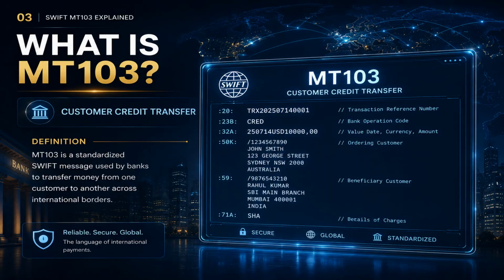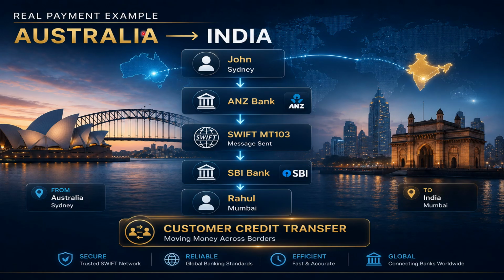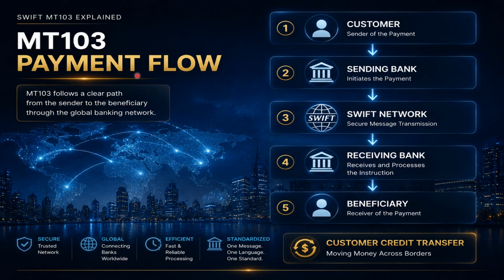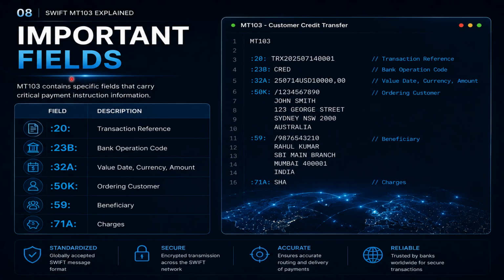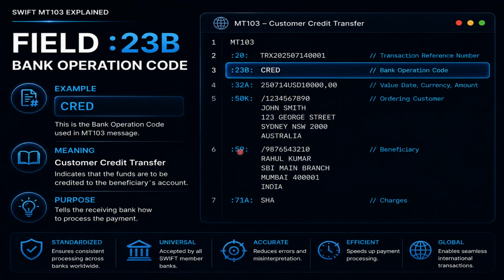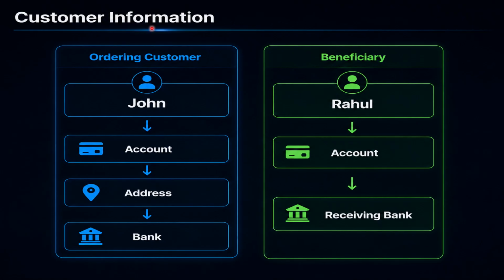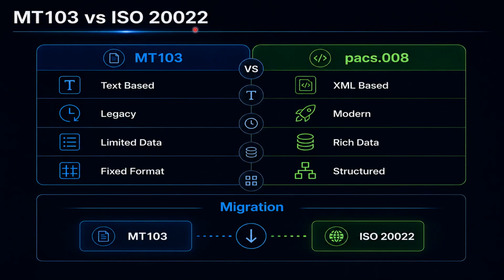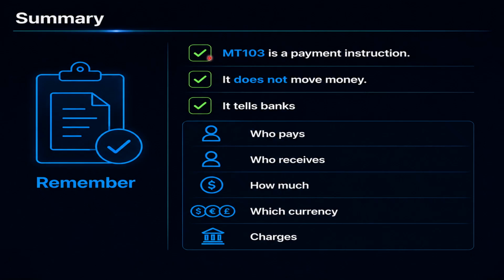SWIFT MT103 Explained | Why Banks Use This for Every International Payment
SWIFT MT103 Explained – Complete Beginner's Guide

In this video, you'll learn everything you need to know about the SWIFT MT103 message used in international banking.

📚 Topics Covered:

What is MT103?
Why MT103 is used
MT103 Payment Flow
Important MT103 Fields
Real Payment Example
MT103 vs ISO 20022
Summary

Whether you're a banking student, finance professional, or preparing for interviews, this tutorial explains MT103 in a simple and easy-to-understand way.